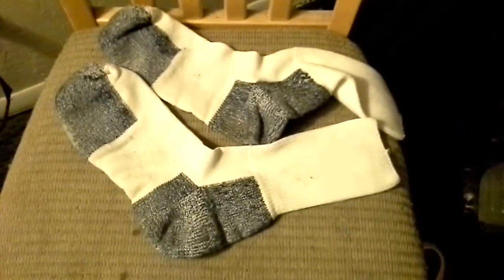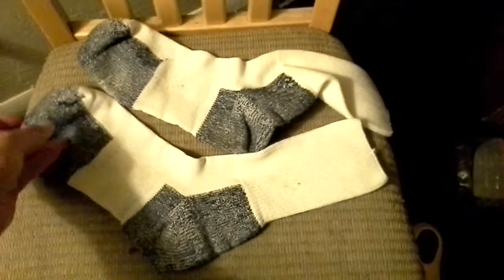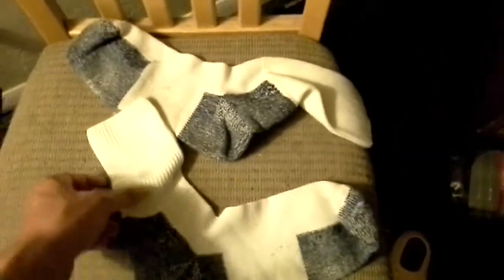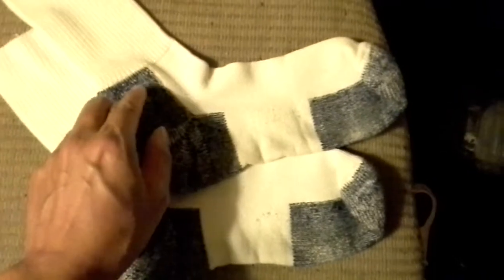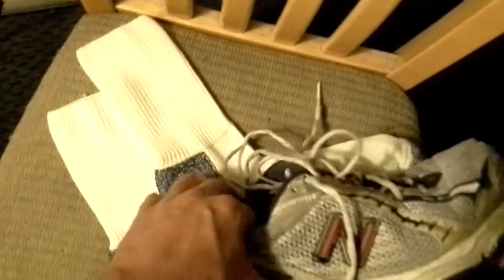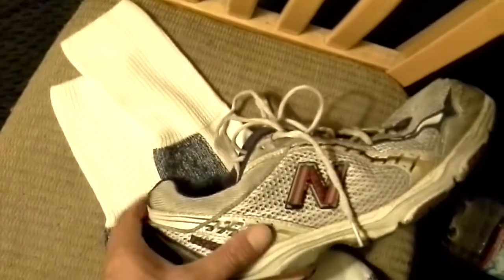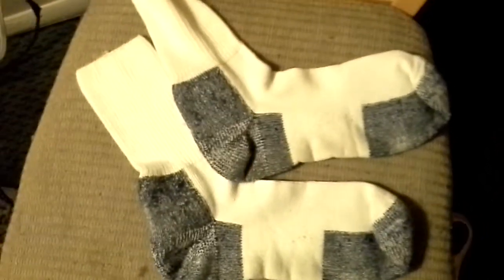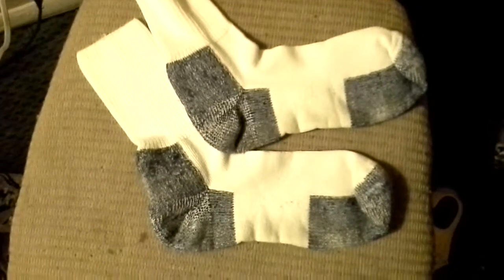ThorLo Crew Running Sock Review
These are excellent socks for running, and the lower section, mainly the heel and toe areas are extra with additional padding.  Watch this video to learn more about the core benefits of the ThorLo running socks.